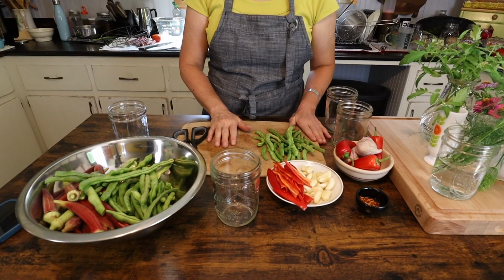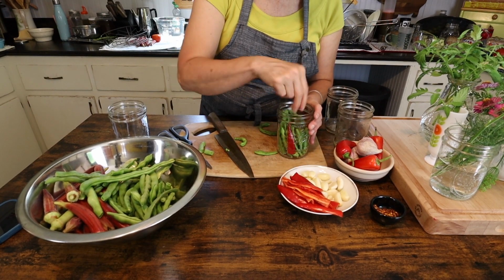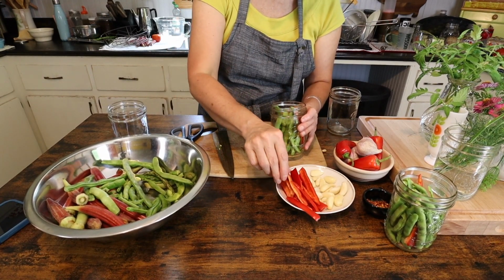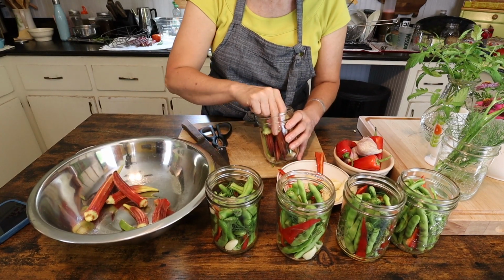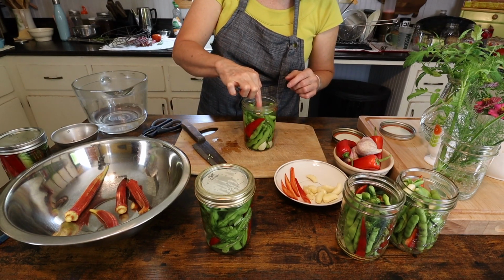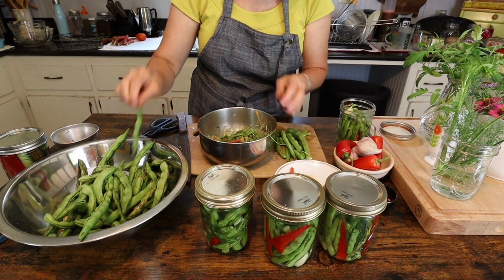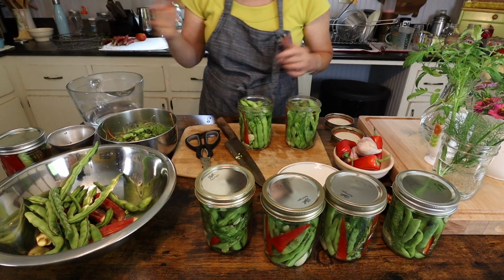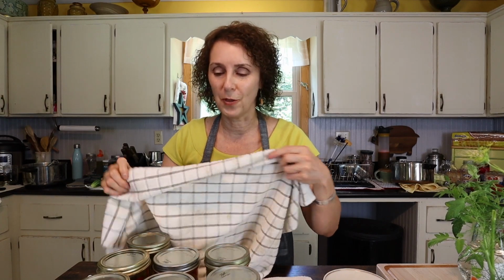Simple Recipe for Dilled Beans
Watch this video to learn how to make dilled beans. A very easy and tasty recipe I make here in the mountains of Appalachia.